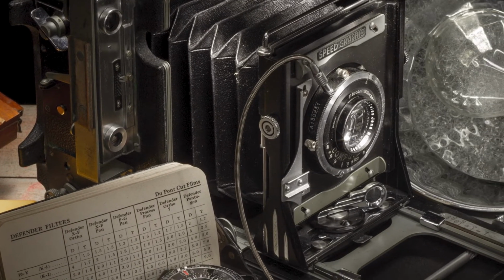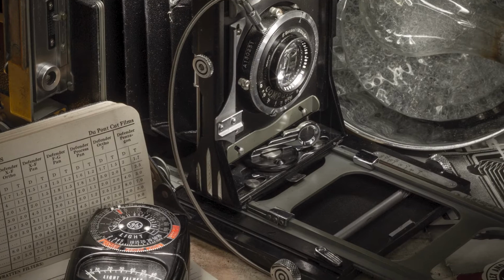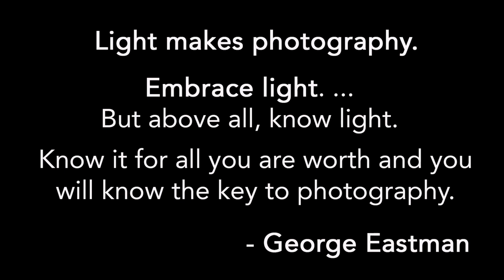The Biggest Mistake Photographers Are Making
Struggling to get your images looking the way you want? It likely has little to do with what editing, lens, camera body or camera settings you're using. You don't need new gear... you need the secret this video contains.